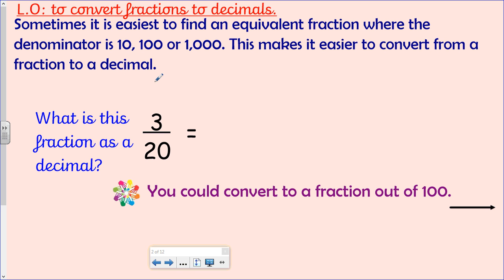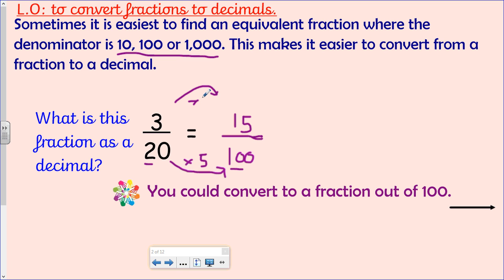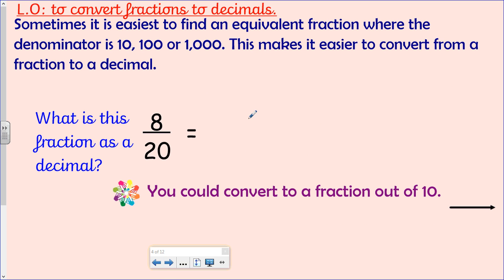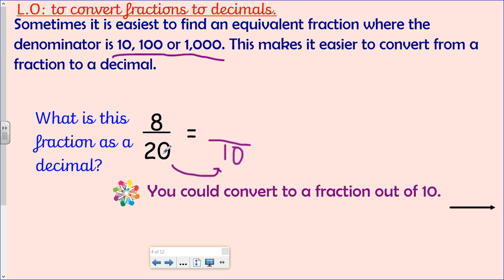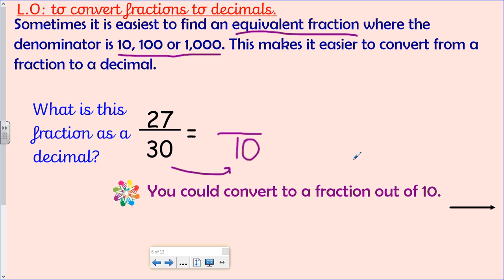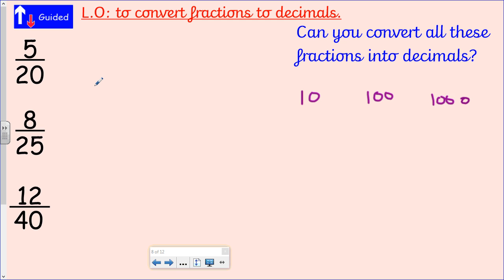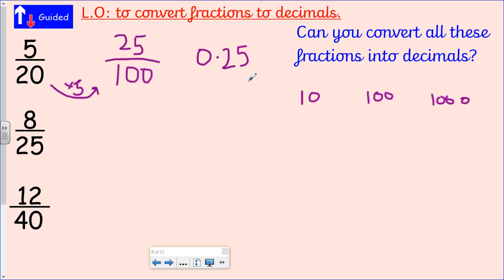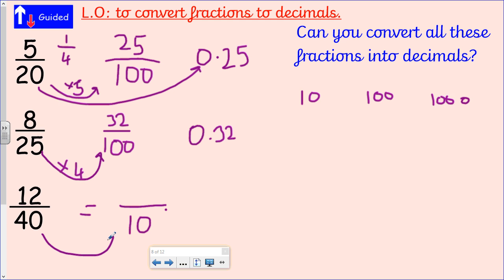Guided Fractions to Decimals Fri 14th Jan